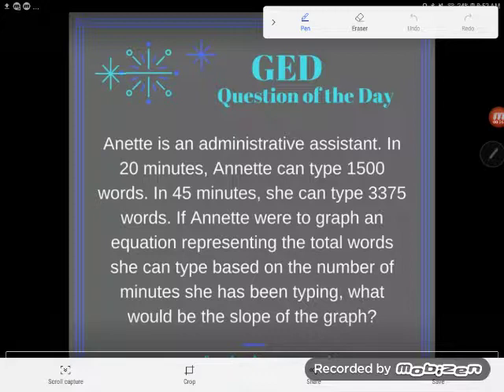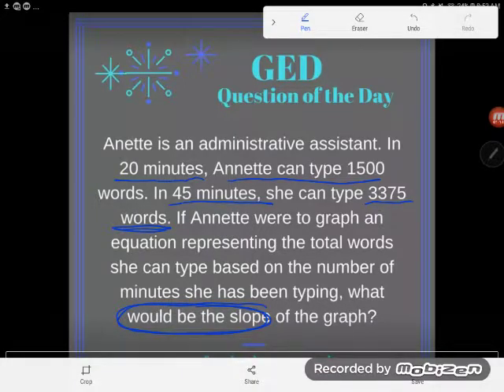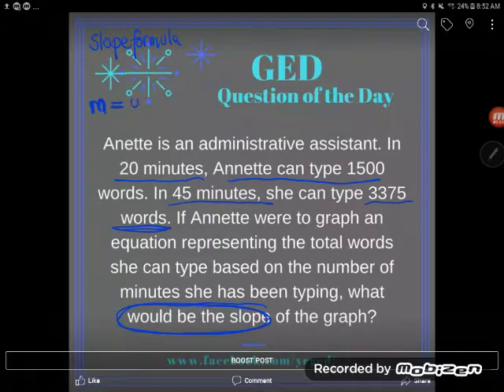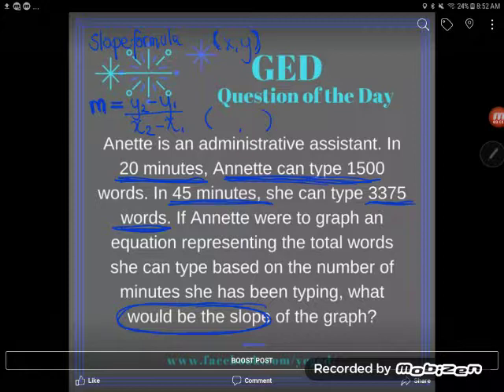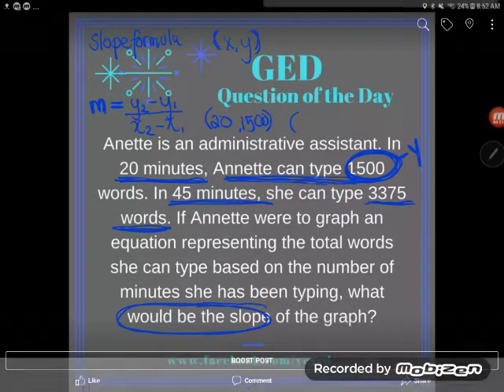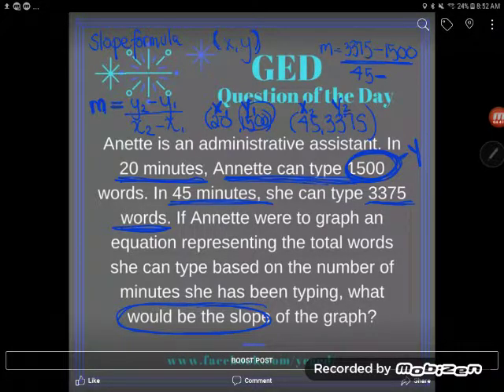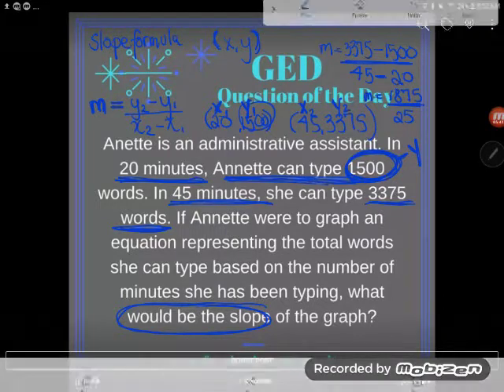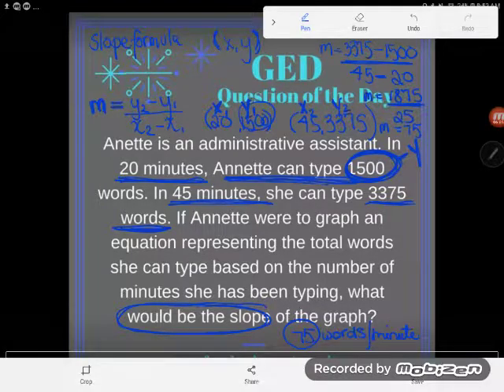GED® Math Prep: Find Slope From a Word Problem Example 3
The GED® test loves slope application problems, especially in word problem form. Follow along as Kate shows you how to use the slope formula to find the slope.